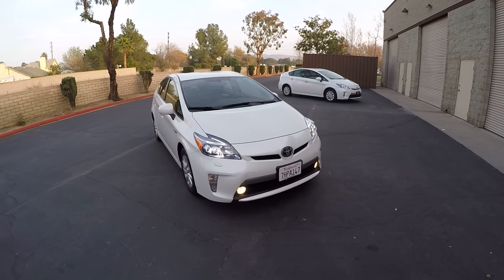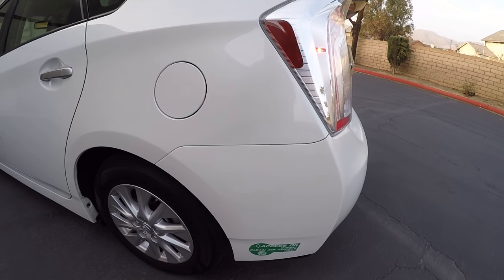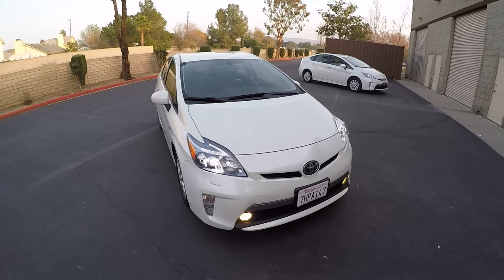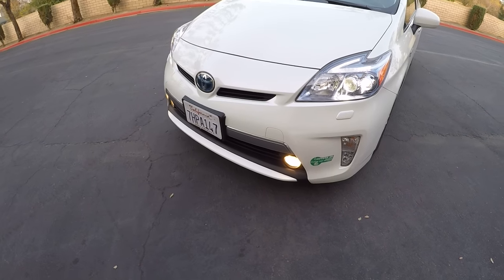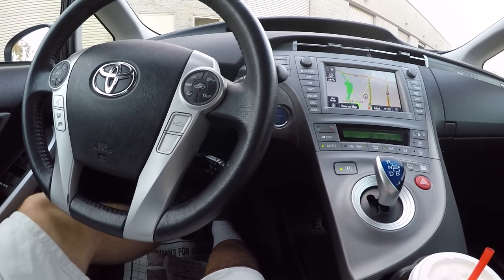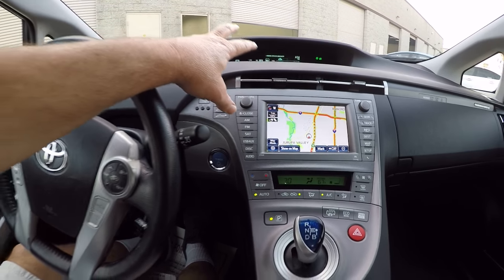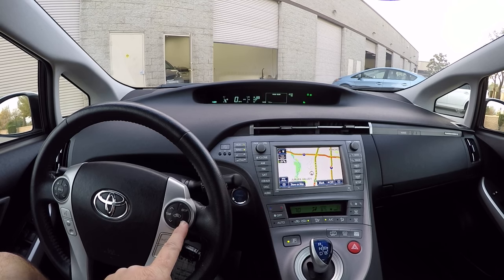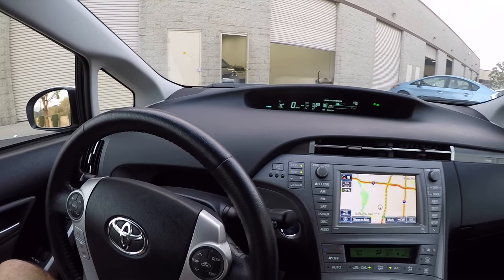2015 Inside & Out Video Tour Prius Plug-in Advanced Technology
Semi-Self-Driving Prius Plug-In Advanced.